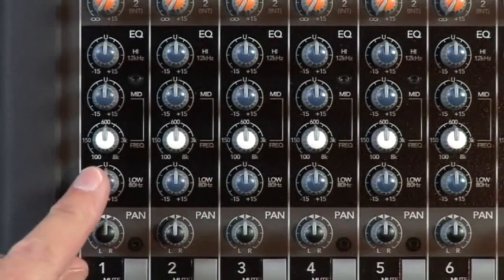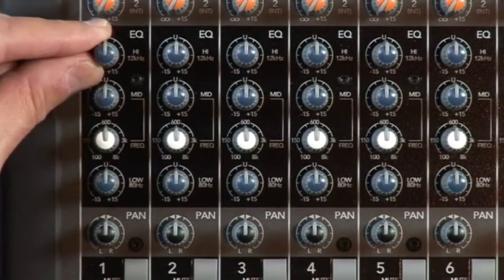EQ Tips and Tricks on an Analog Mackie Mixer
David Wills

INTRODUCTION

Introduction to Live Sound
Course Outline
What is a sound system made up of?
What is the role of a live sound engineer?
(mediator between artistic and engineering worlds)

SOUND THEORY

Understanding Levels
Understanding Frequency Spectrum
Understanding Acoustics

THE EQUIPMENT

Can you design it yourself?
(Music Store vs. Professional Designers)
Choosing a Vendor
Overview of Equipment
Snakes
Mixing Consoles
Amps
Speakers
Monitors
Effects
Microphones
Wireless Systems

SETTING UP THE STAGE

Overview
Input Types
Mic Selection/Placement
Monitor Placement
Front of House Speaker Placement (Delays)

USING A MIXING CONSOLE

Overview
Input Channel
Aux Sends
Using Effects
Monitor Mixes
SubGroups
Advanced Applications

TROUBLESHOOTING

What kinds of problems will you have?
Understanding Signal Flow
Troubleshooting Logic
Line Checks
Wireless Systems
Feedback Issues
Distortion
Sound Checks

MIXING

Breakdown of the tools available
Blending Levels
Using EQ
Controlling Dynamics
Using Effects
Monitor Mixes

RECORDING/DUPLICATION

Recording
Duplication

GRADUATION!